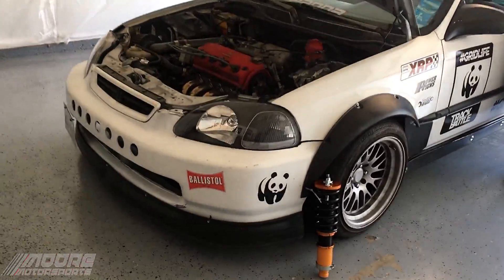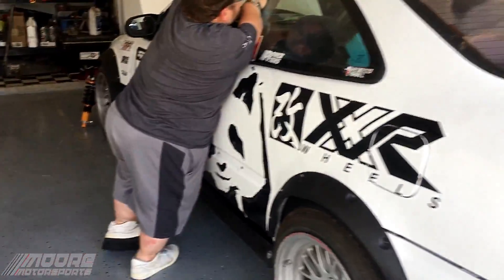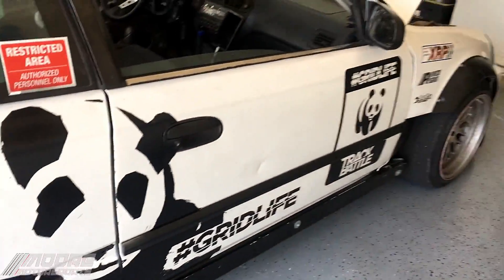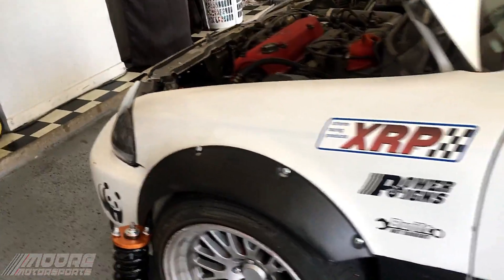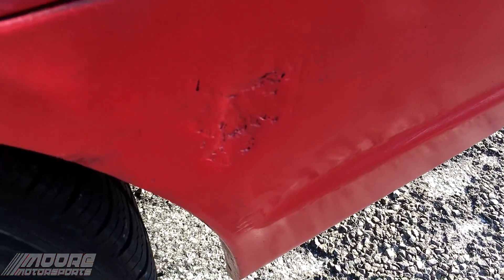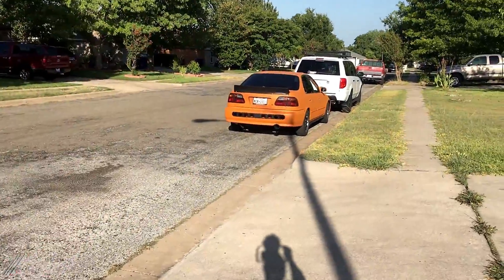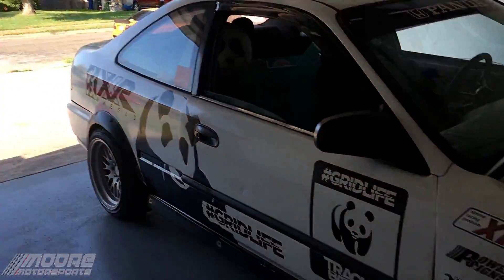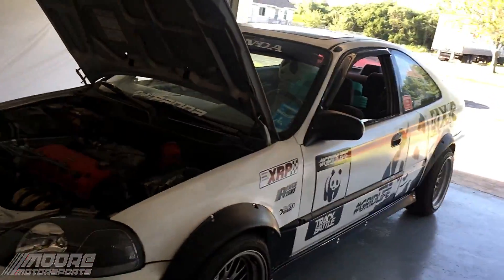Cheap Rustoleum Paint job Condition After 6 months In The TEXAS Sun (NO CLEAR COAT)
This is a 6 month spray can paint job update on the Panda Civic.